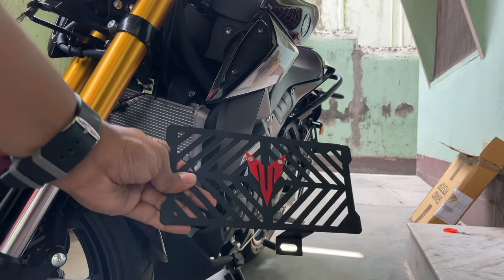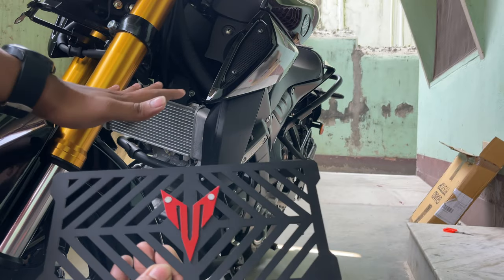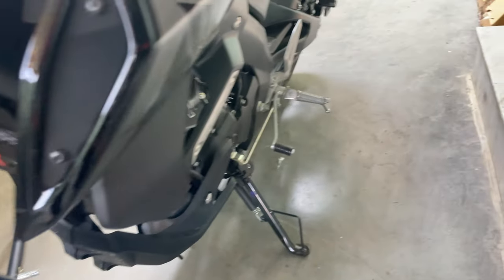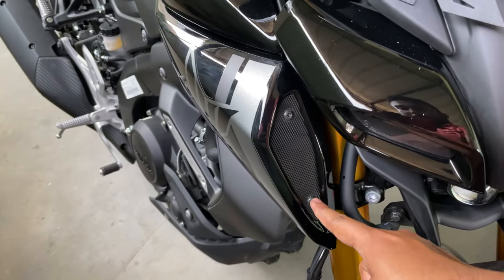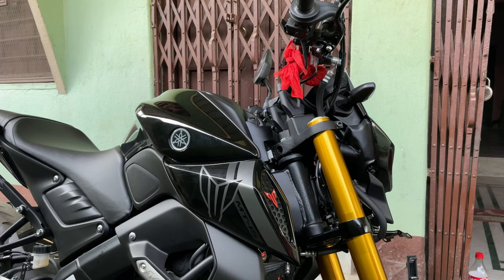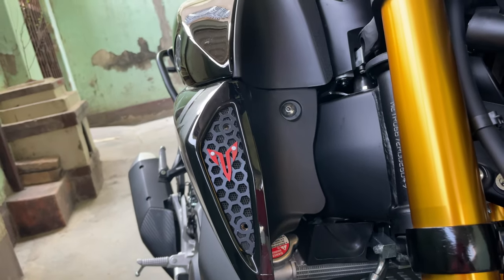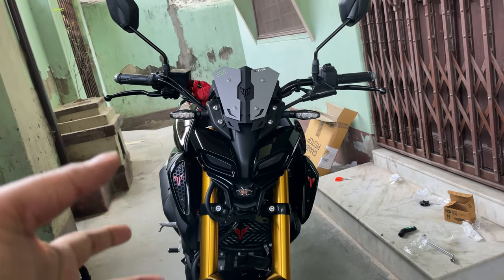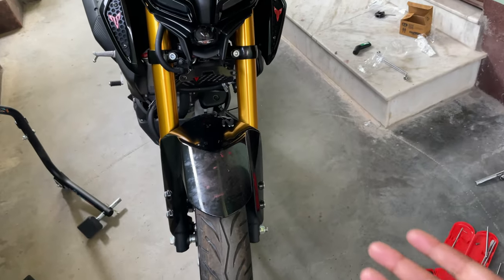Modification on Yamaha MT-15 | Radiator guard, Visor, Air duct Grill, Winglet | - Part 1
FOGLIGHT SWITCH =